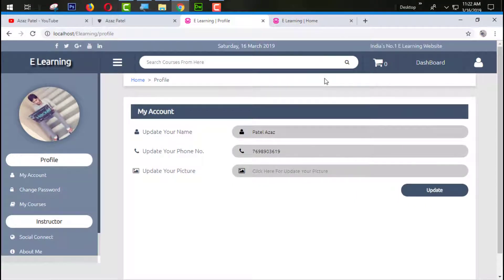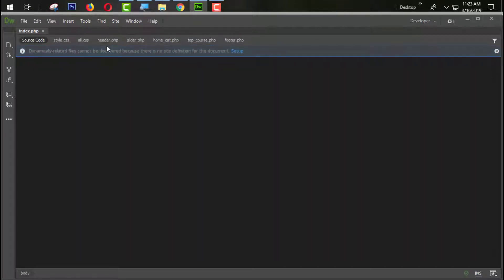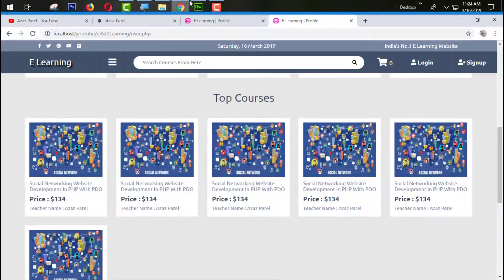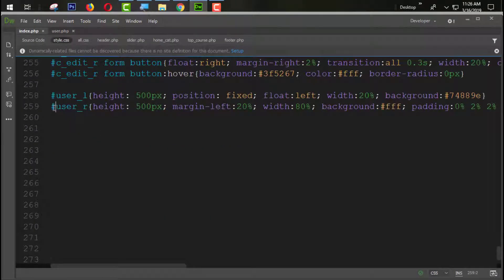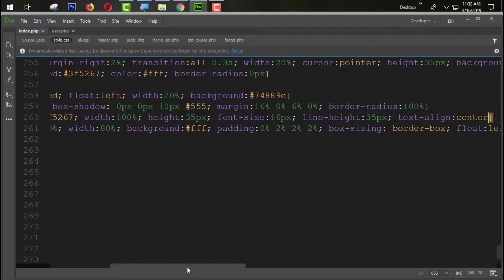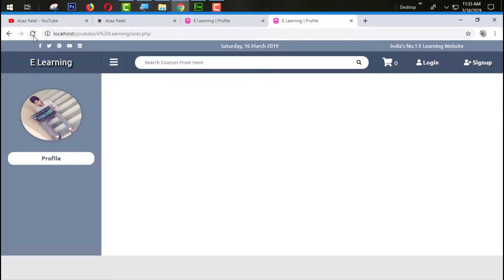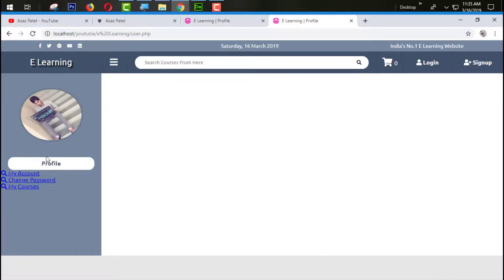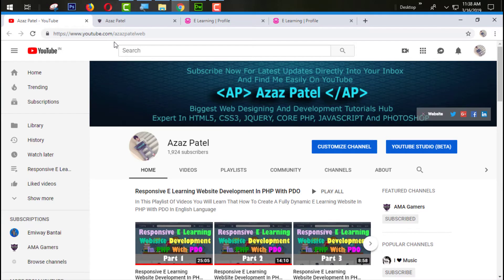Responsive E Learning Website Development In PHP With PDO Part 56 Profile Page Left Section Design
Now, In This Tutorial We are Designing Profile Page Left Section for ELearning Website Development In PHP With PDO Course.